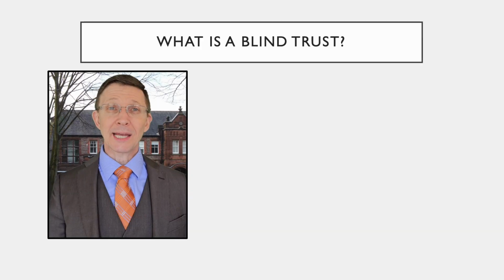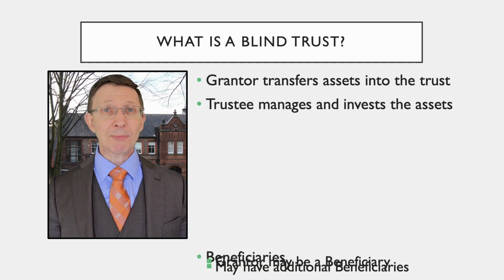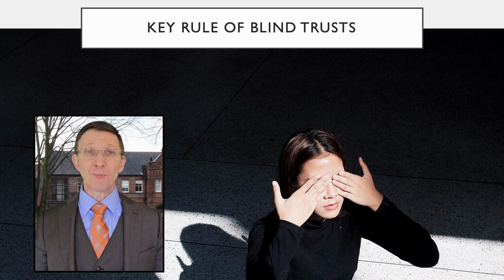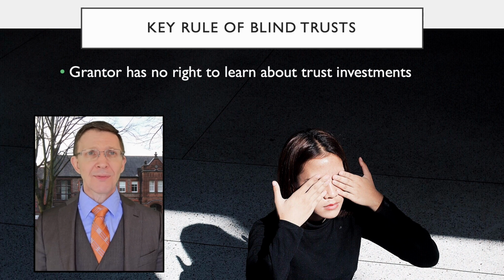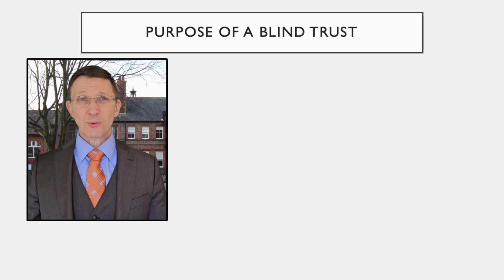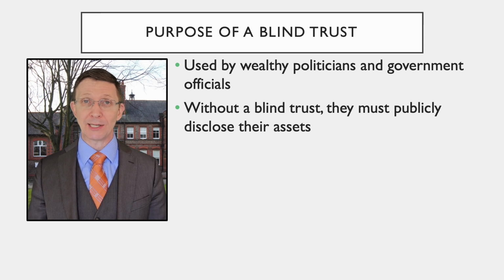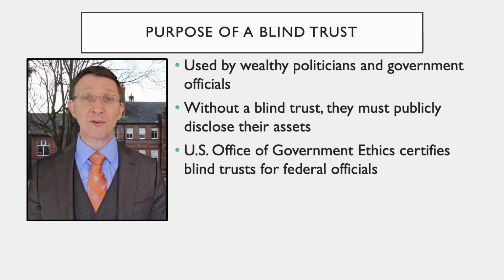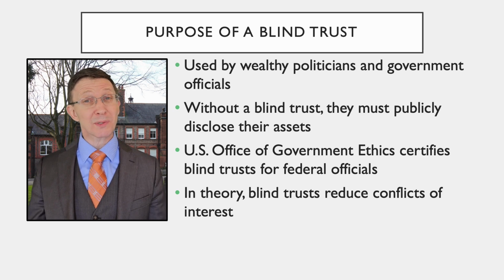Blind Trusts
What is a blind trust? Blind trusts are not trusts for people who cannot see, and they are not asset protection trusts. Blind trusts are primarily for politicians and government officials.